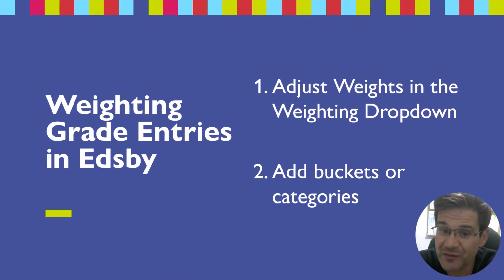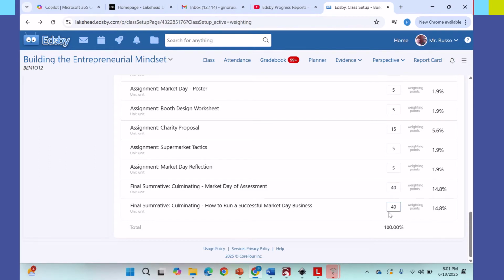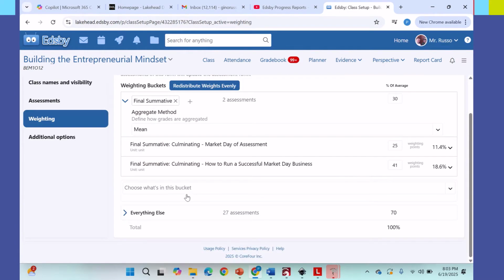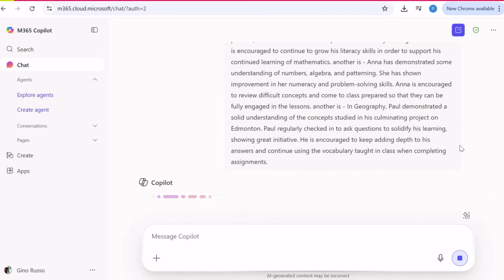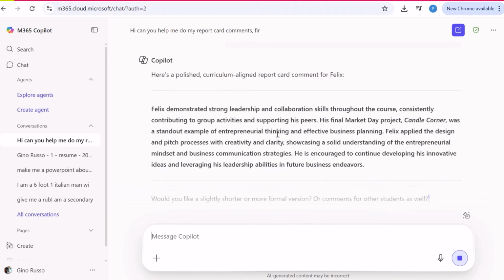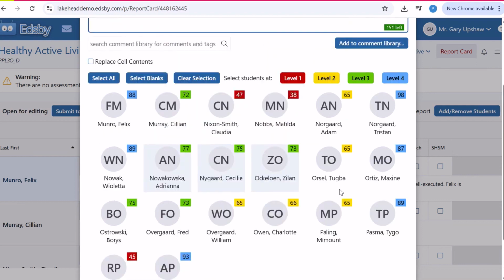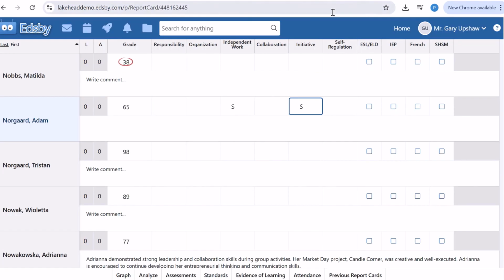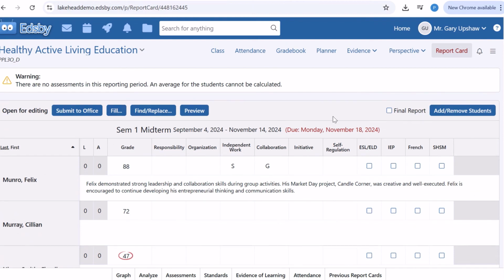Edsby Reports - Weighting and Comments with AI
Learn how to streamline your Edsby report card process using AI!
In this video, we explore how to manage assessment weighting and generate personalized student comments using AI tools. See real examples from a Grade 9 Business class, including how to interpret and organize data from Edsby reports like "Building the Entrepreneurial Mindset." Perfect for educators looking to save time and improve feedback quality.